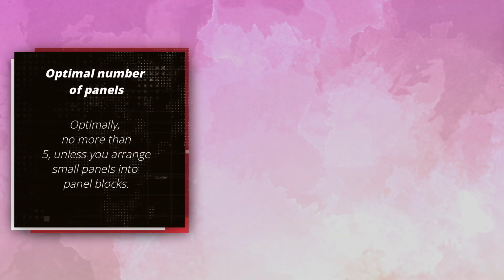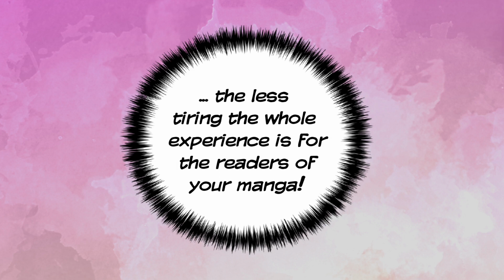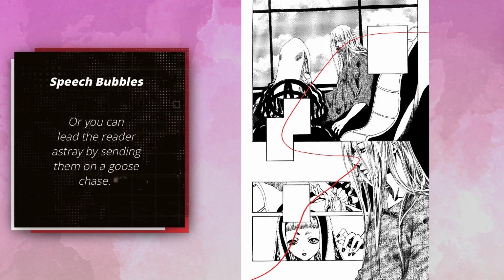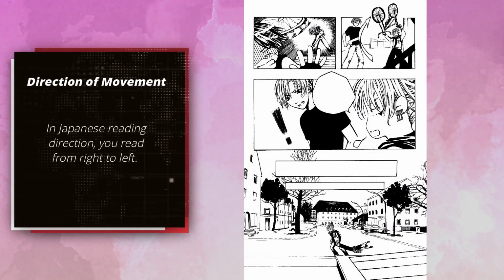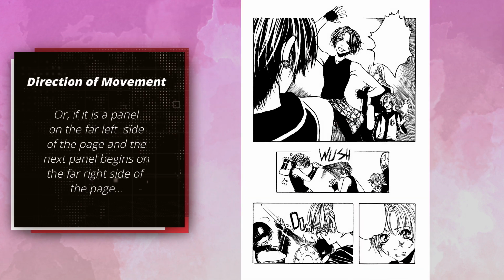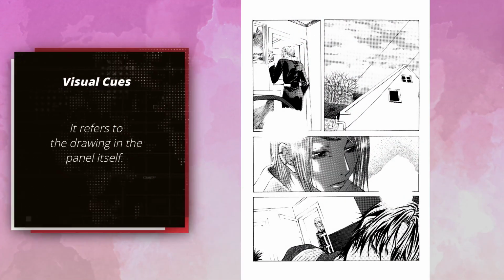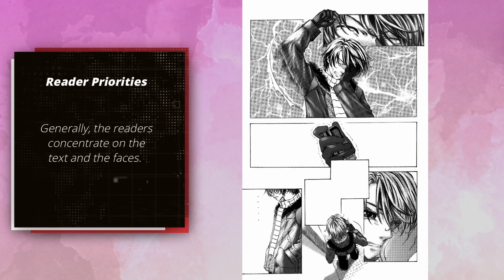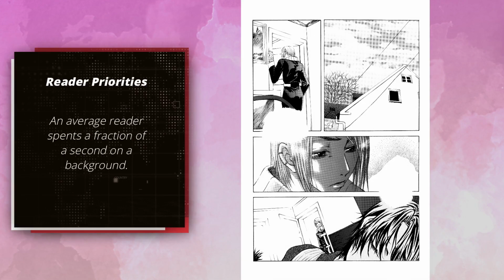354135 5 Reading Flow The Road to Manga Paneling 101